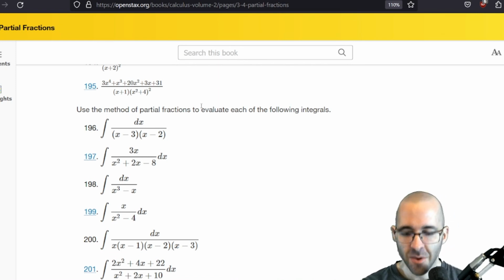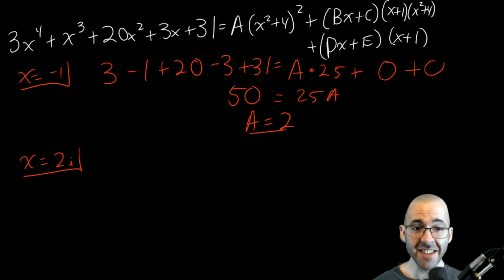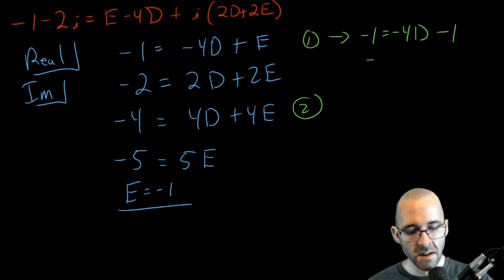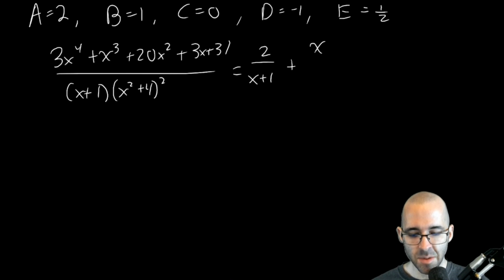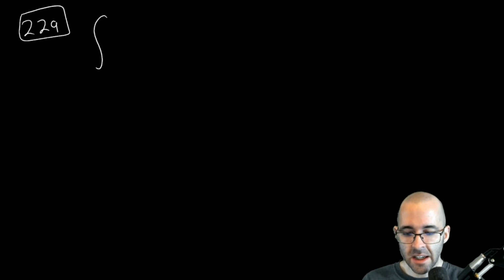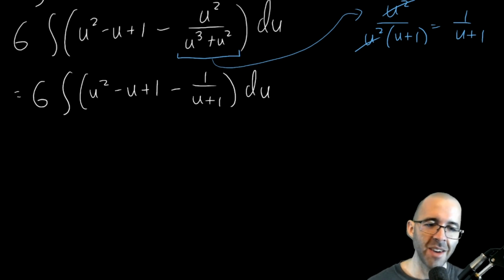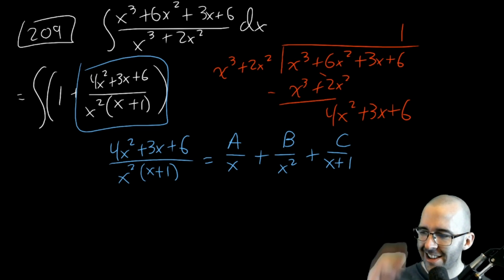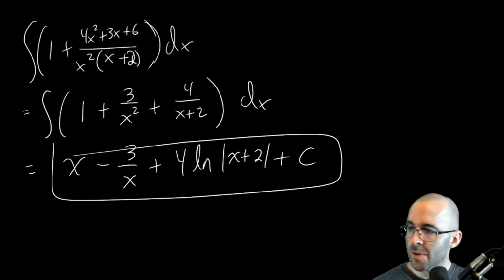3 4 7 Partial Fractions: Selected Homework Problems 195, 215, 229, 209